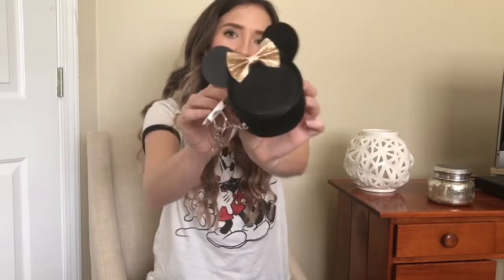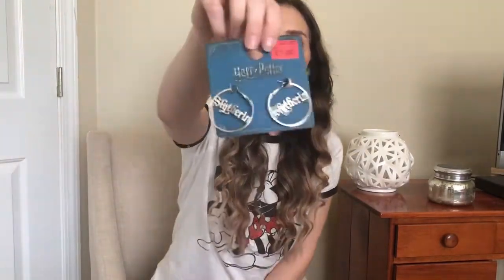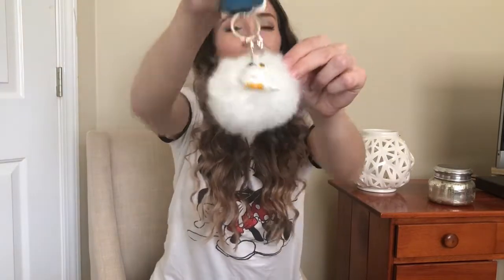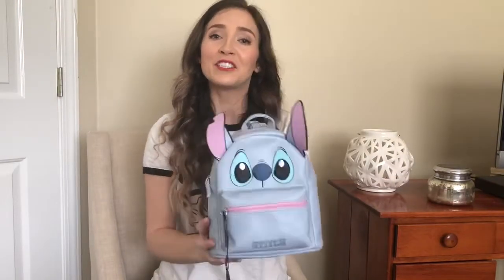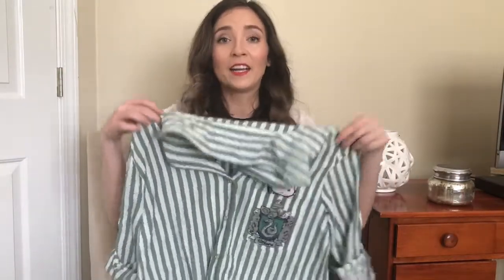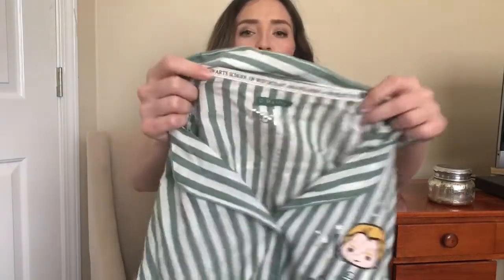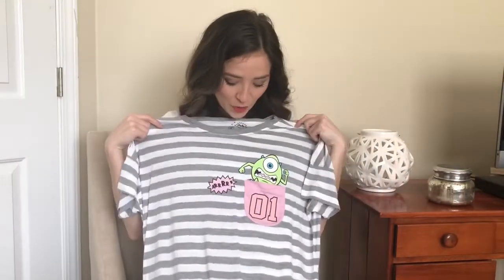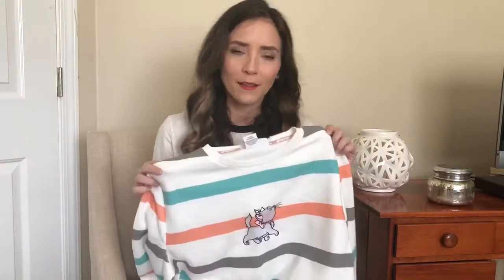PRIMARK HAUL - Disney & Harry Potter Haul!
A huge Primark Haul including tons of Disney & Harry Potter merch! You won’t want to miss this Disney Haul including tons of Mickey Mouse merch! Any wizarding fans? You’ll love this Harry Potter Haul including Slytherin merch!